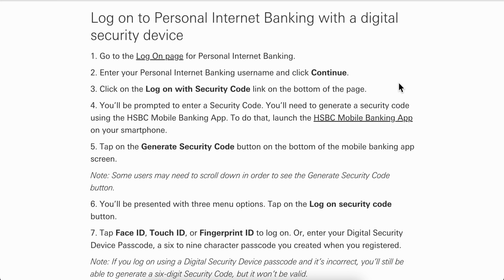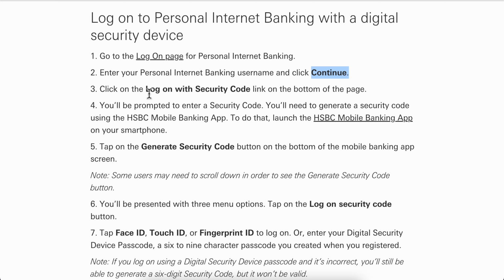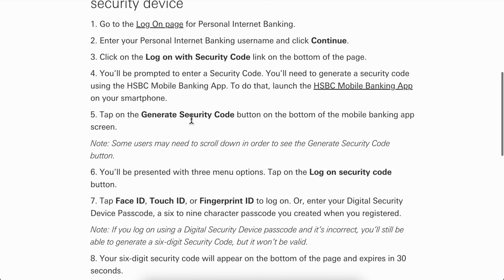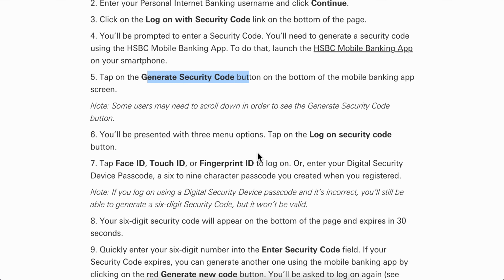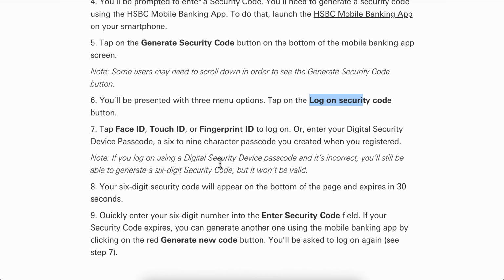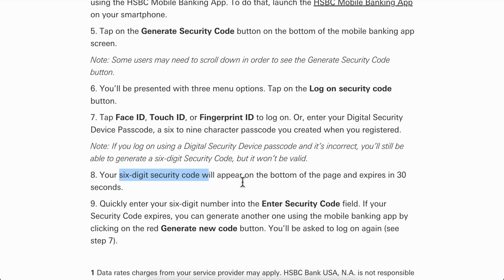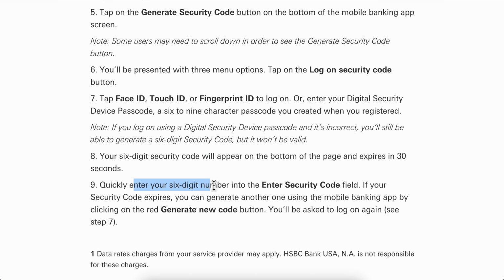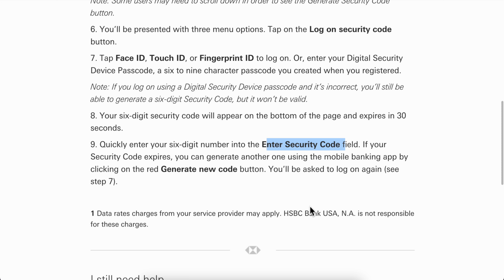How to Setup 6 Digit Pin on HSBC Bank (Best Method)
How to Setup 6 Digit Pin on HSBC Bank

Learn how to enhance the security of your HSBC Bank account by setting up a 6-digit pin with this easy step-by-step tutorial! Safeguard your finances and gain peace of mind with this simple yet effective security measure.